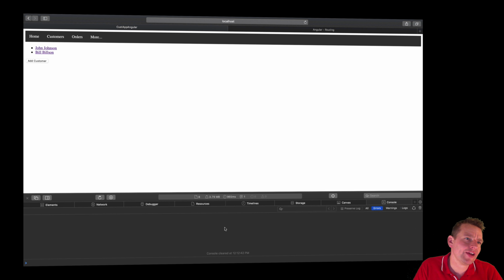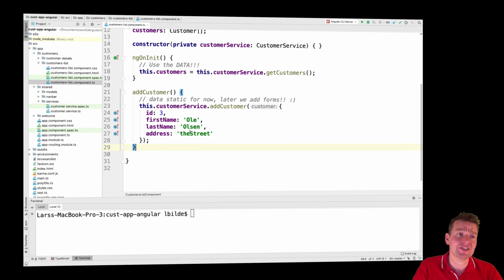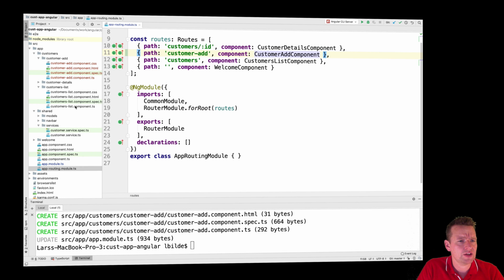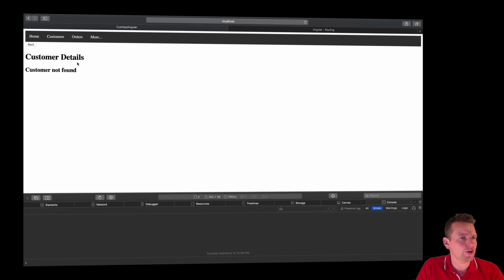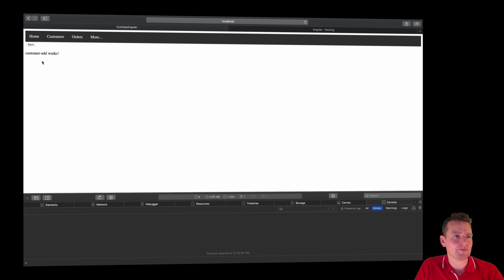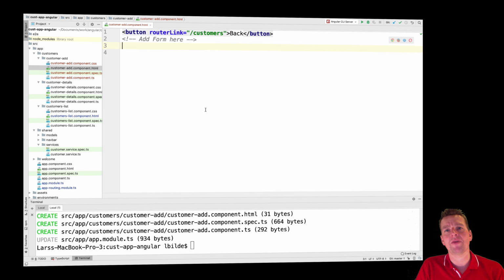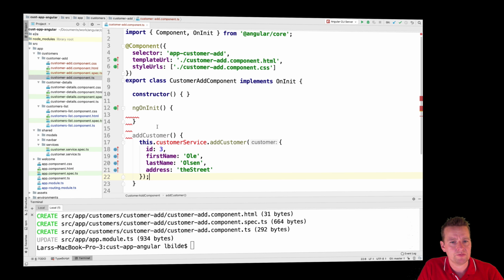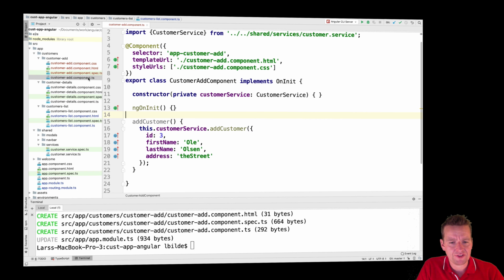Angular7+ using REST API 2018 | S5P21 | Add Customer component and comments in html